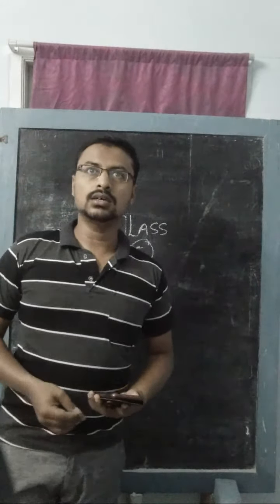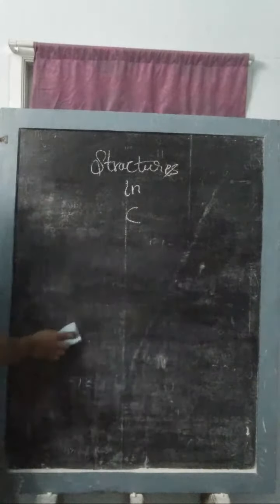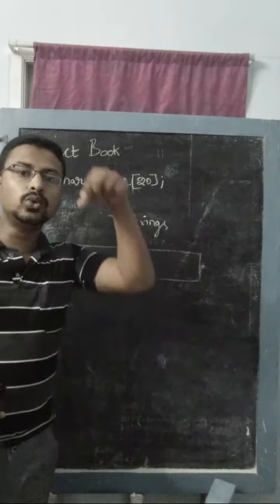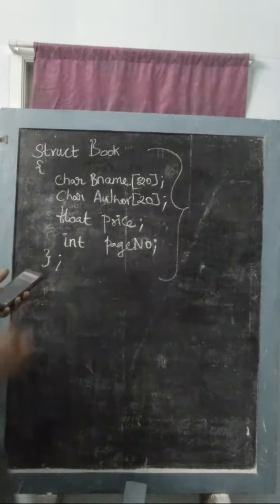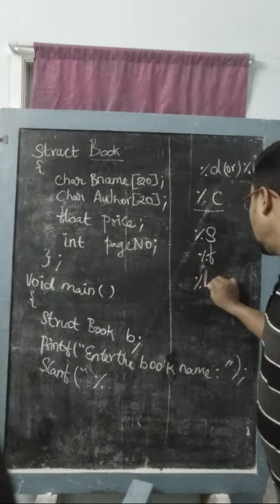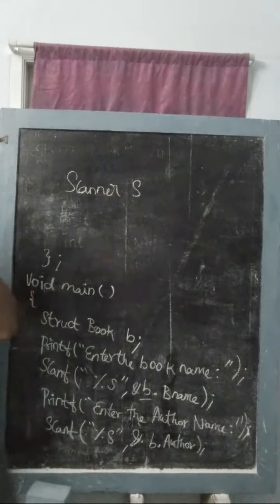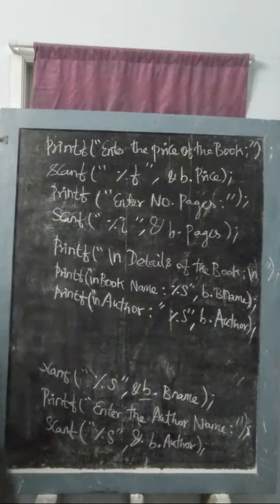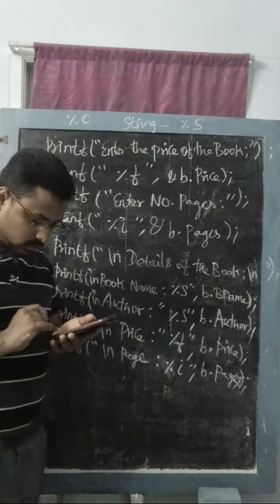Online Course - Level 2 - Class 5